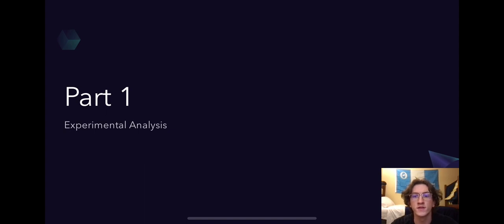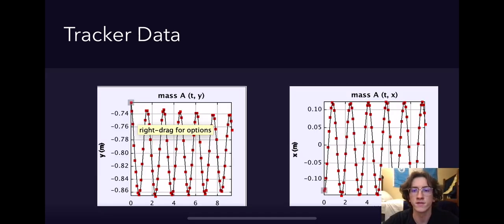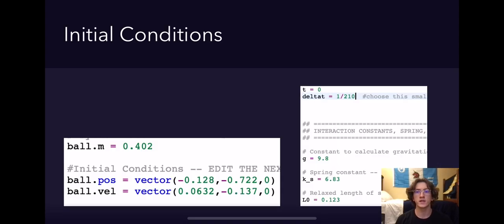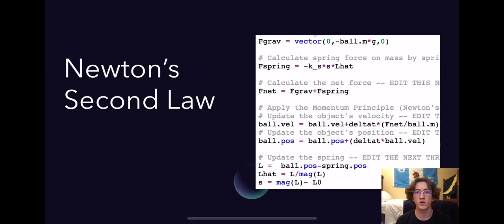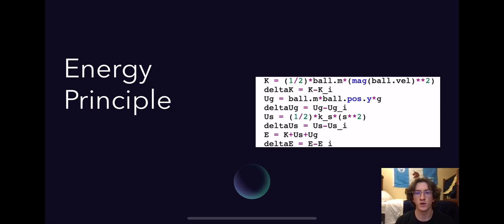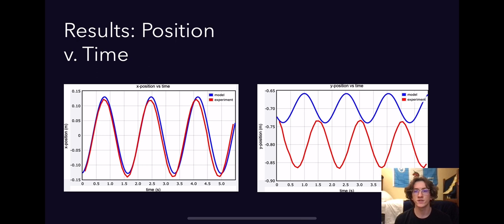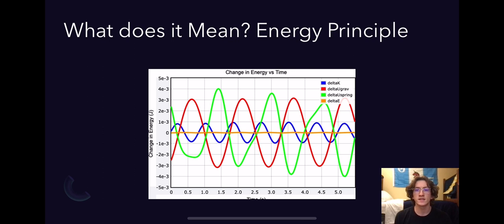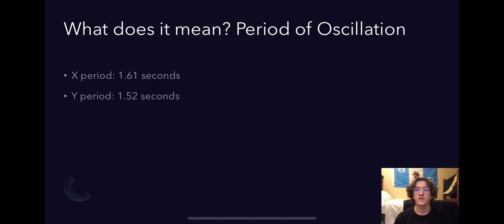Phys 2211 Lab 4 report